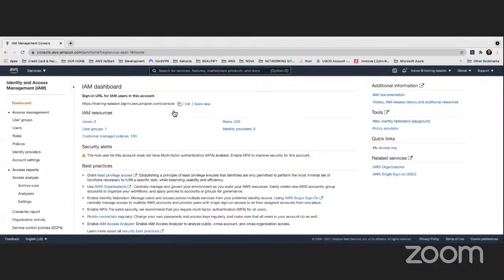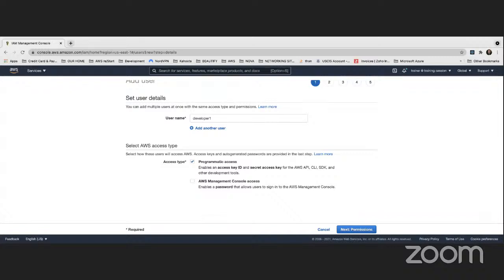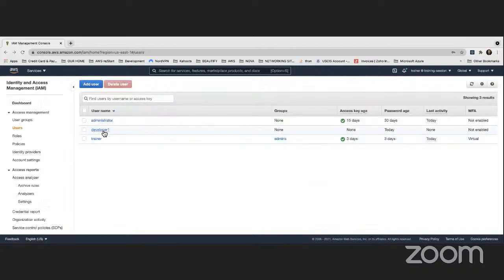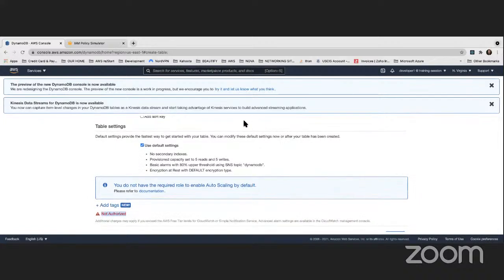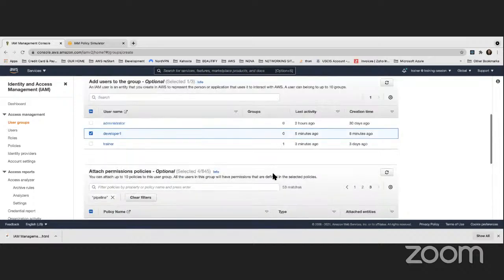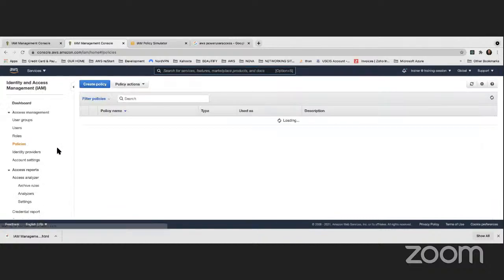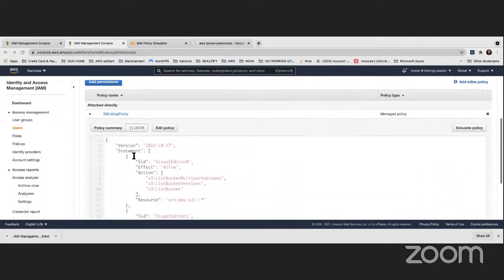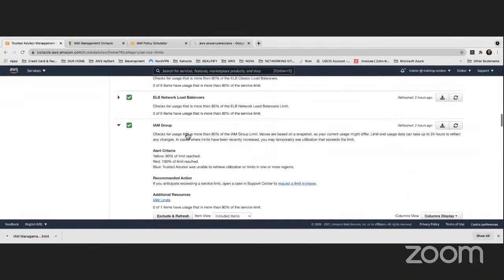AWS: Create an IAM user, group, role, and policy